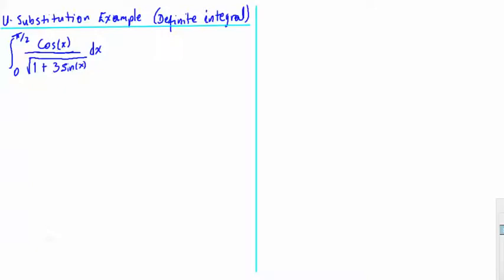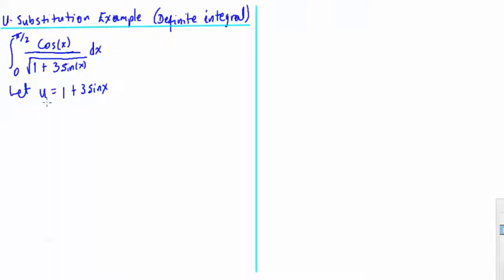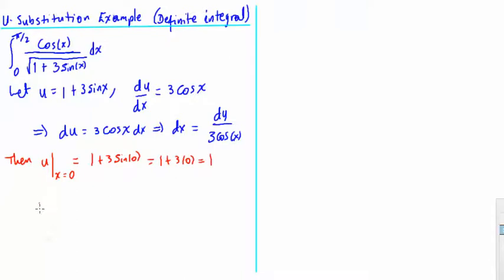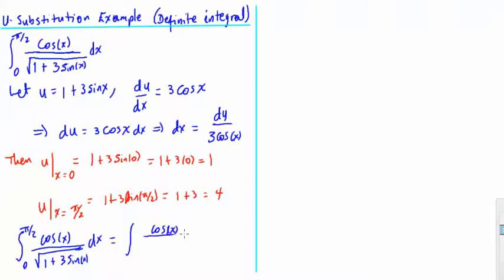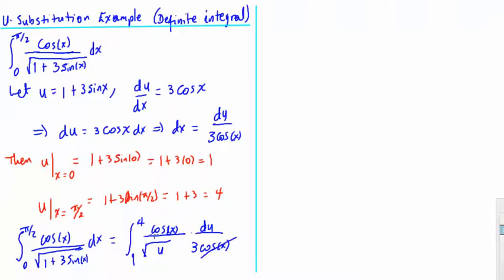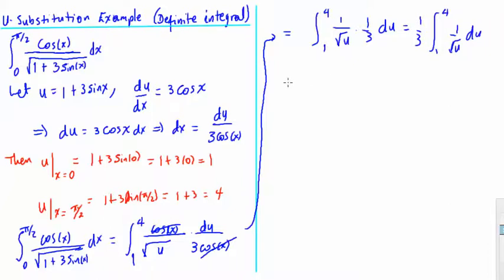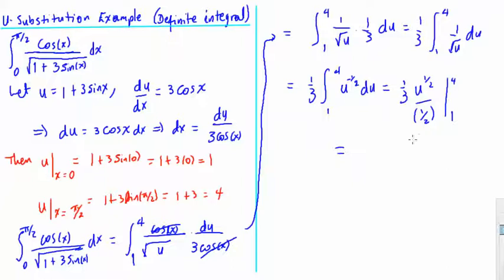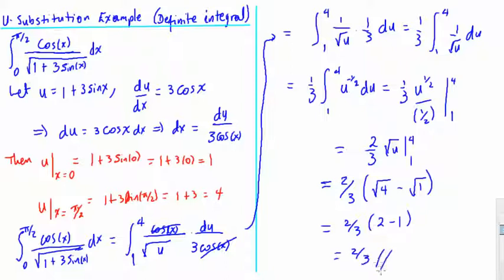u-Substitution on Definite Integral.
In this video we compute a definite integral using u-substitution.